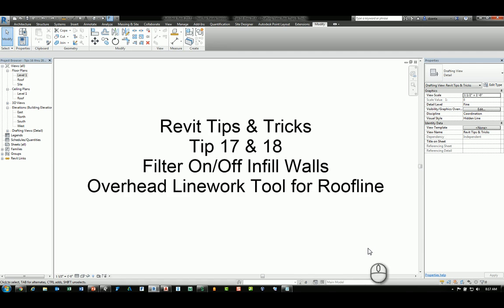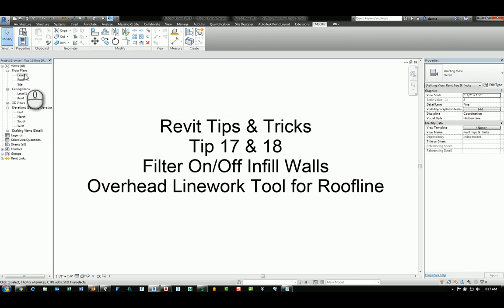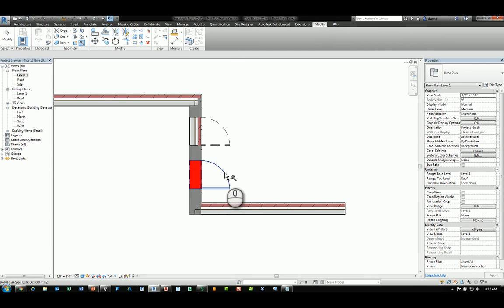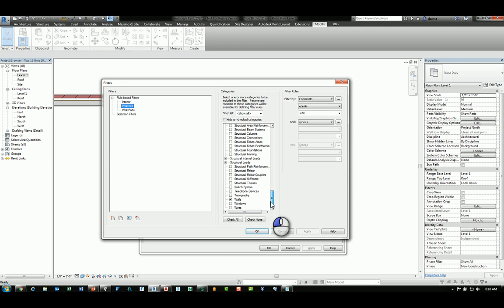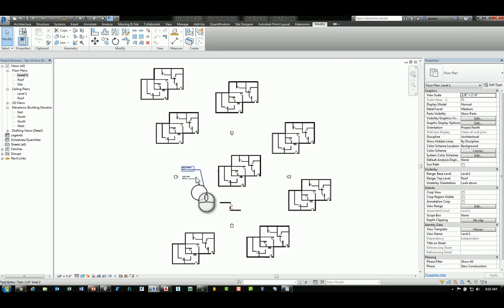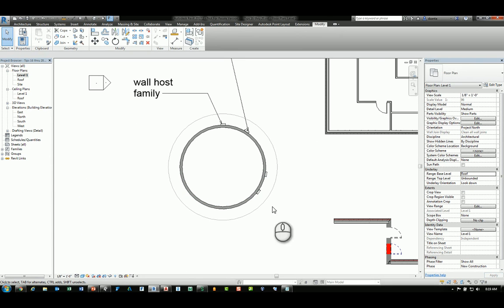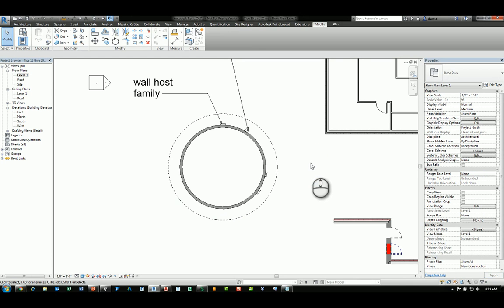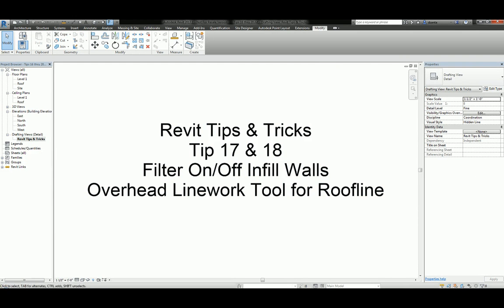Revit Tips & Tricks Filter Infill Walls Overhead Linework